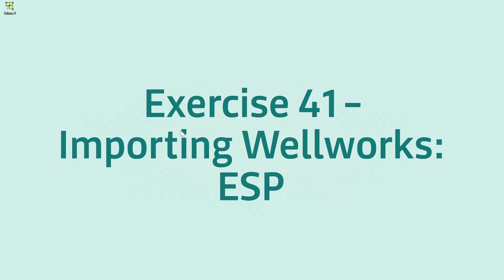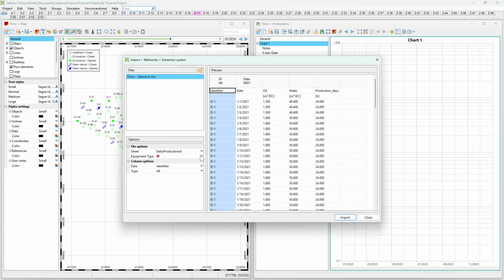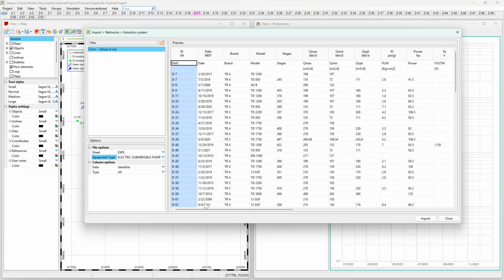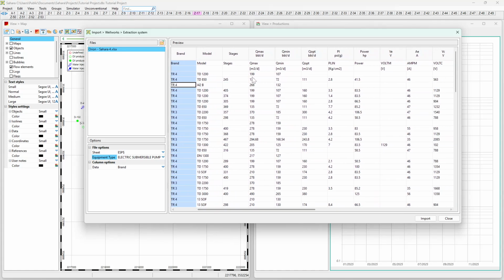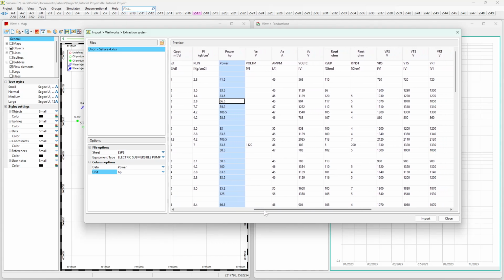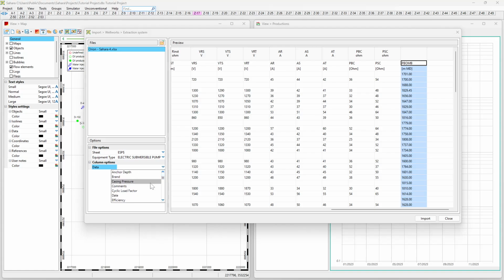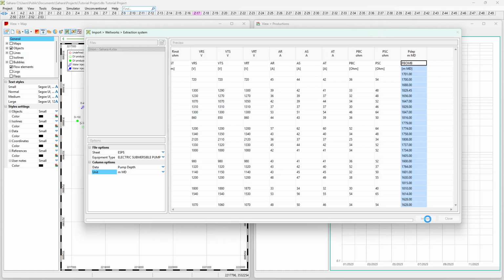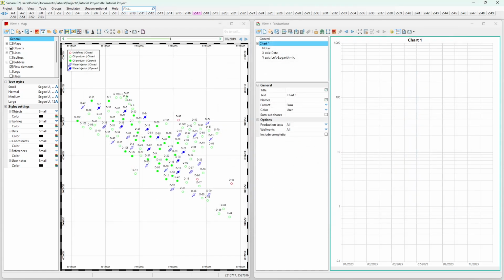Exercise 41 - Importing Wellworks ESP